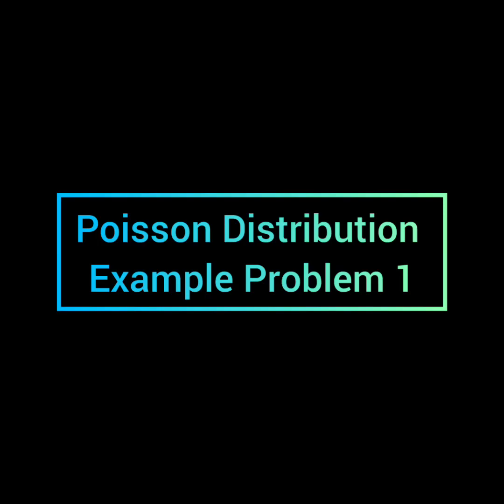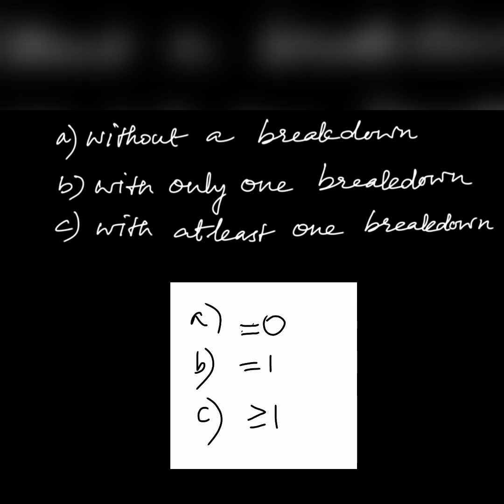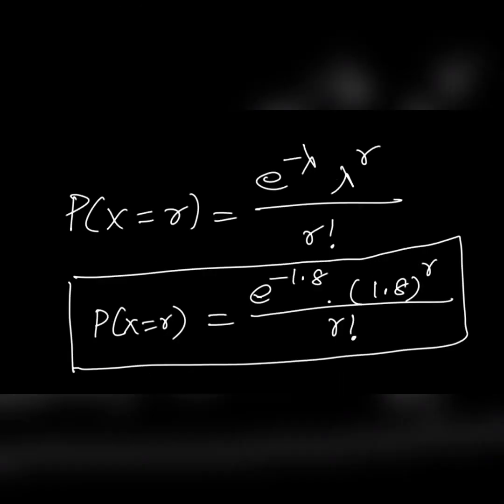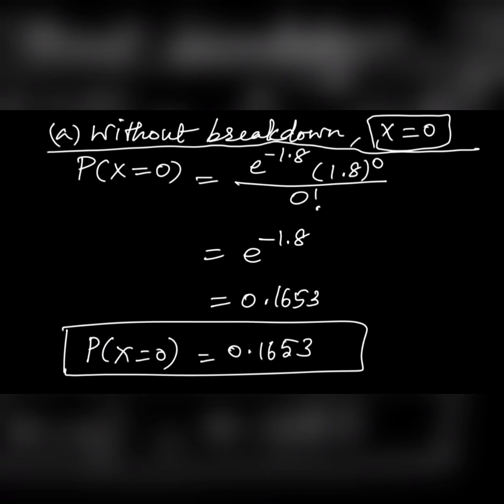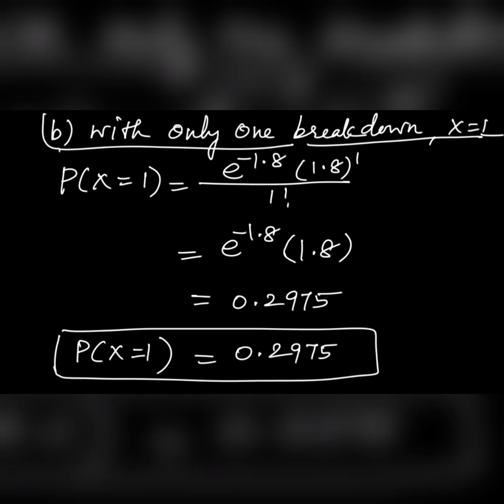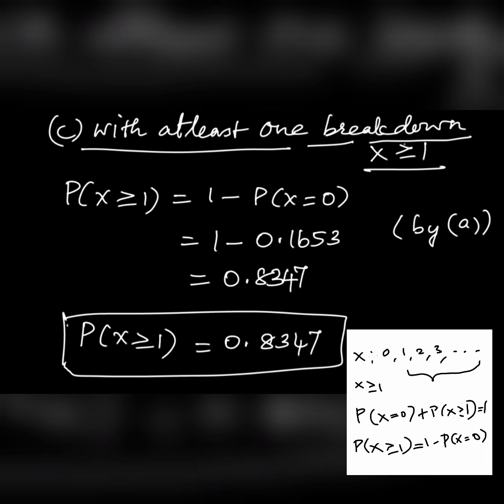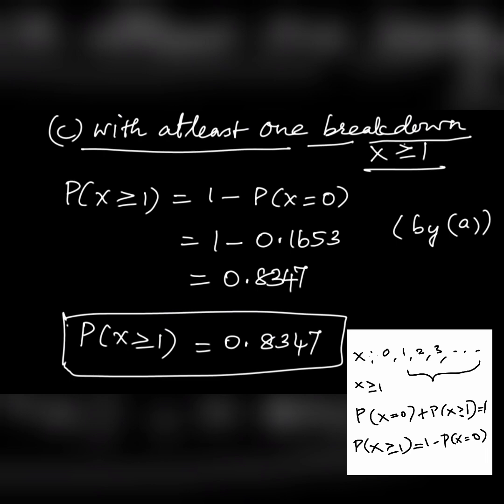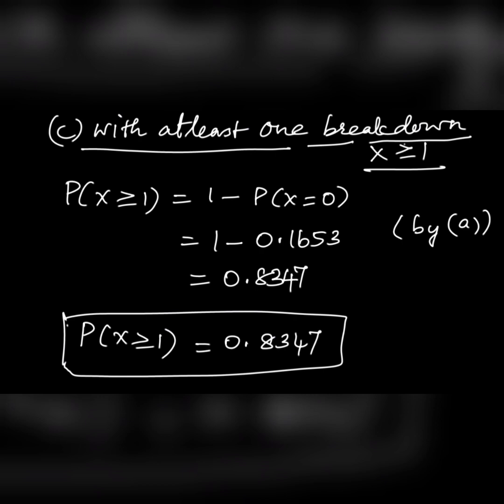Poisson Distribution-Example 1/Special Discrete Probability Distributions/Probability Theory